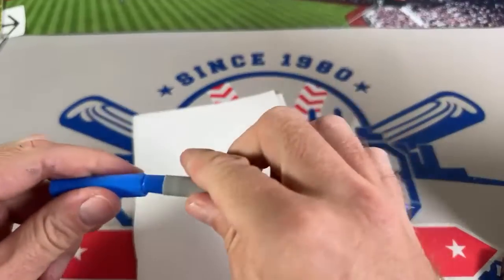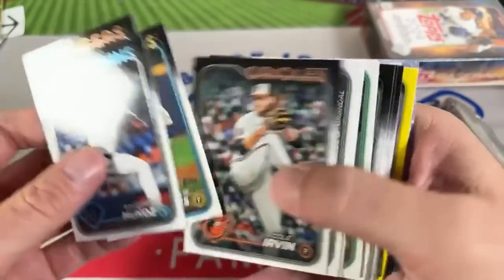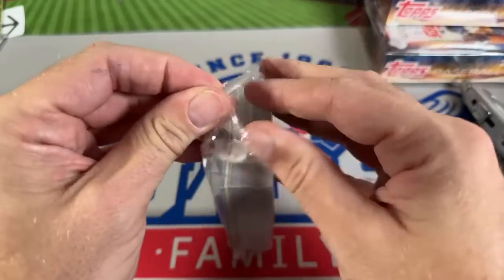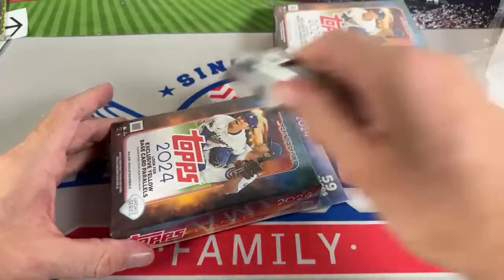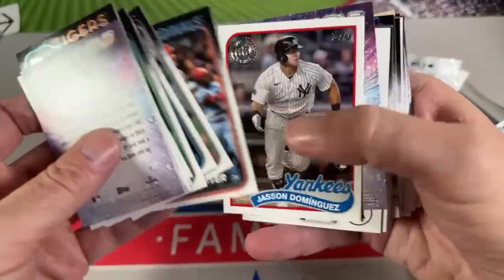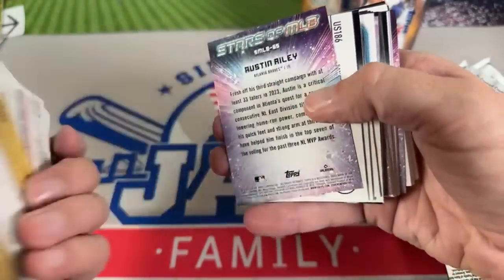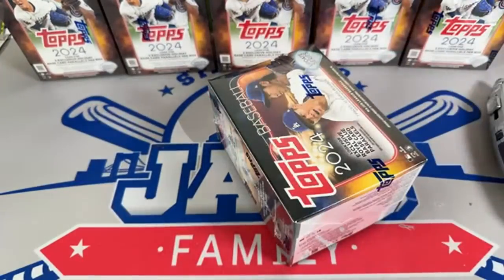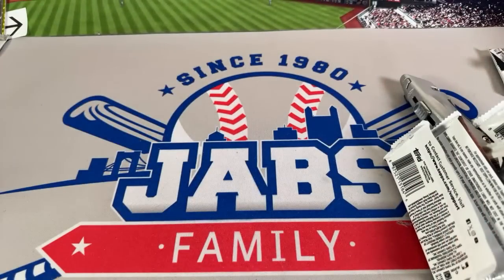LIVE BREAKS WITH UPDATE HANGERS AND MORE!